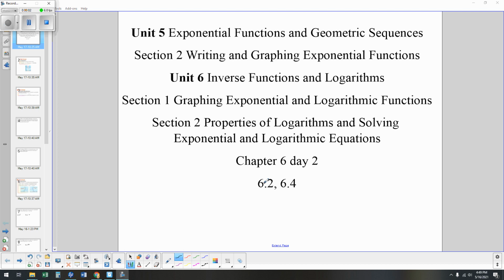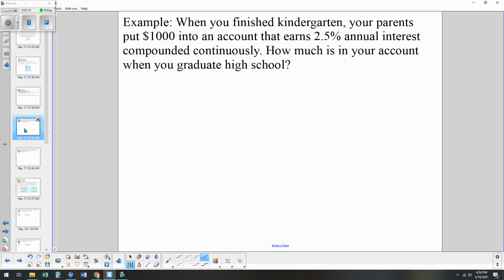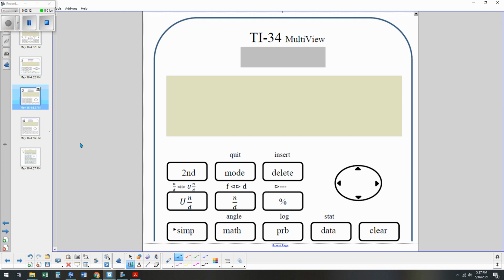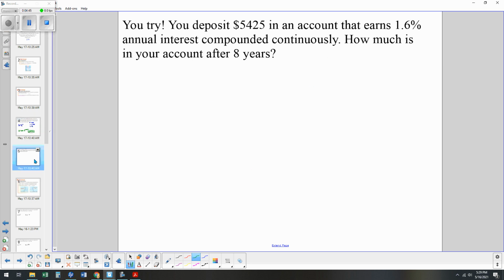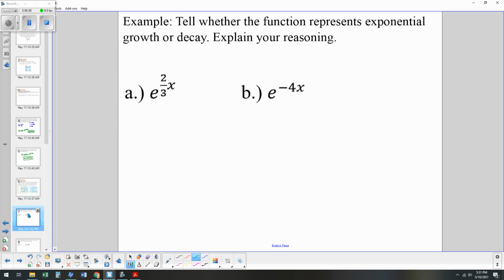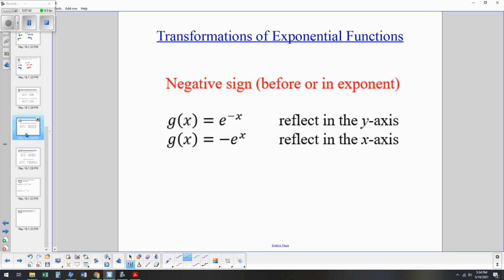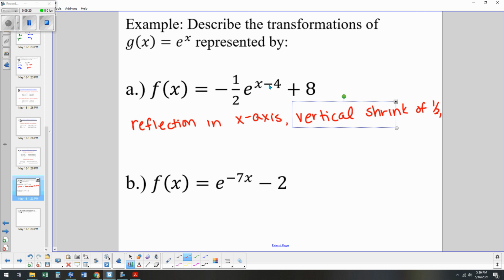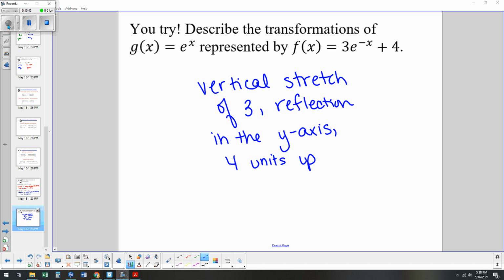Algebra 2 Ch 6 day 2 (6.2, 6.4) lesson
The natural base e, continuously compounding interest, transformations of f(x) = e^x